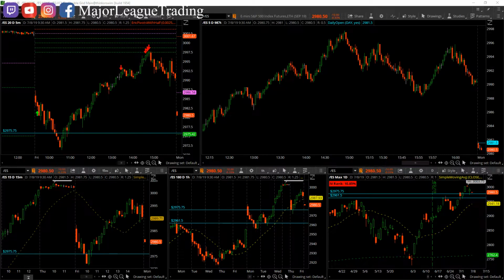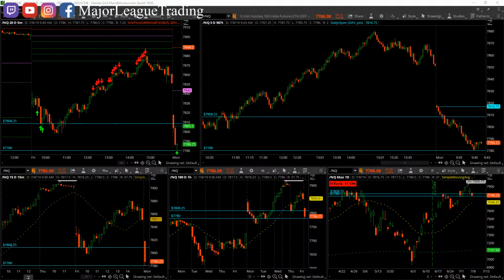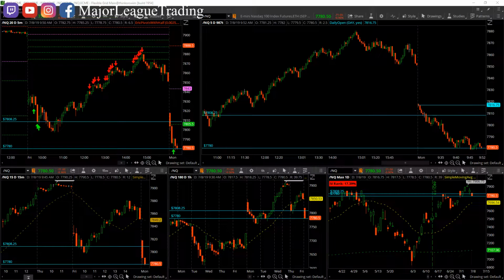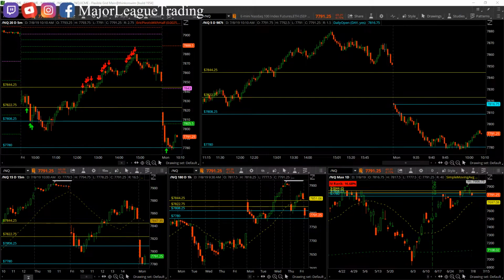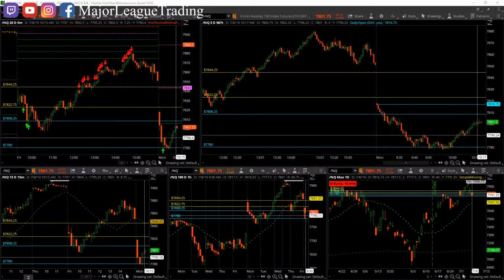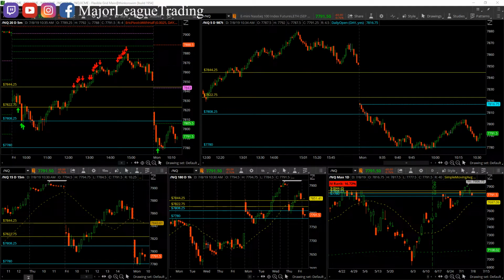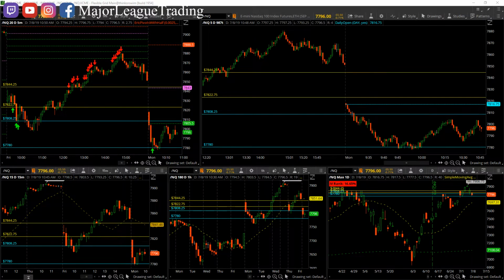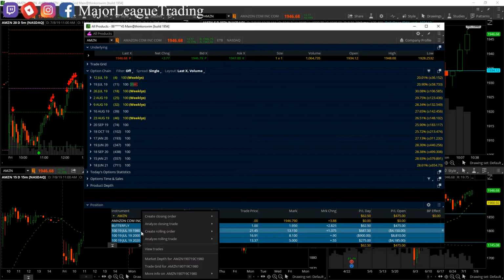MLT Live Trading w/ Eric Marcus (07/08/19)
Welcome to Major League Trading’s morning trade plan w/ Eric Marcus. This is one of the  series that we do each and every morning that the market opens...

Do you have a game plan each morning before the market opens? Tune in every day @ 9AM EST as Eric shares his morning trade plan with you.